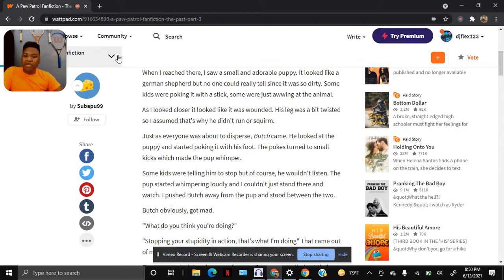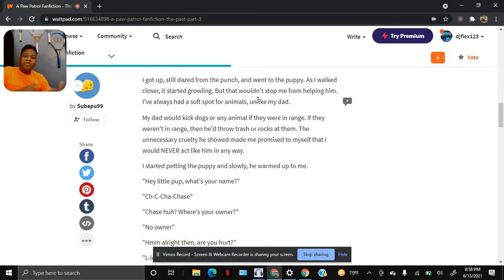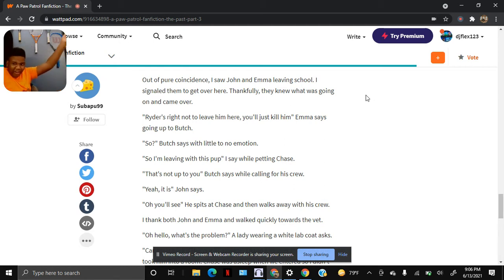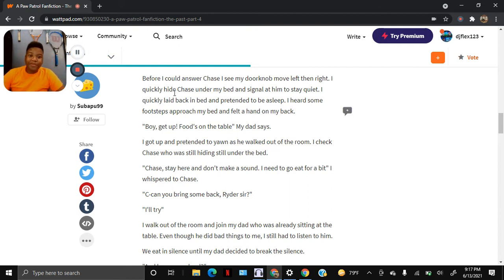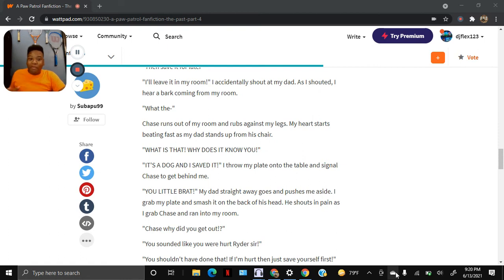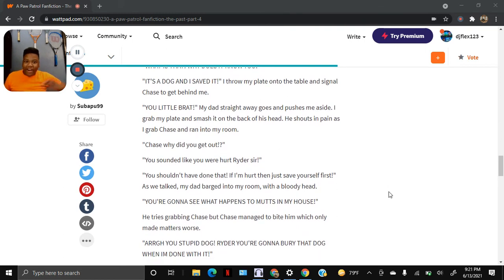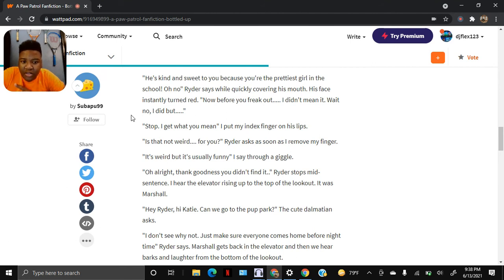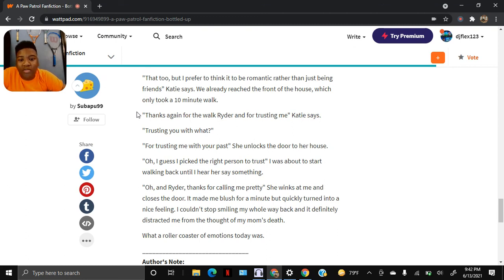he did what || WattPad StoryTime: Part 2